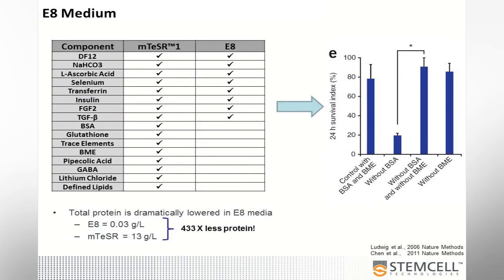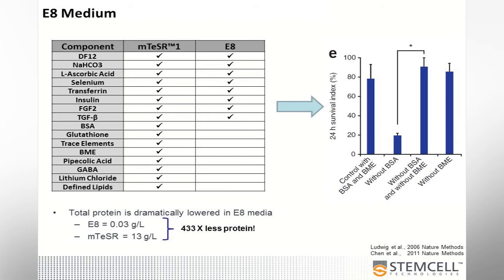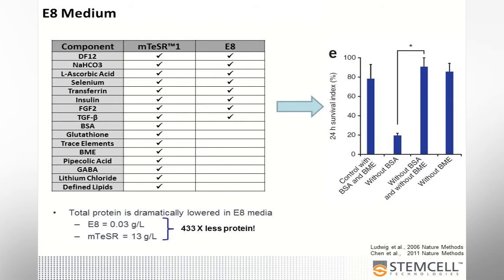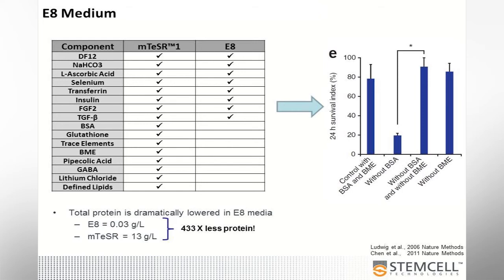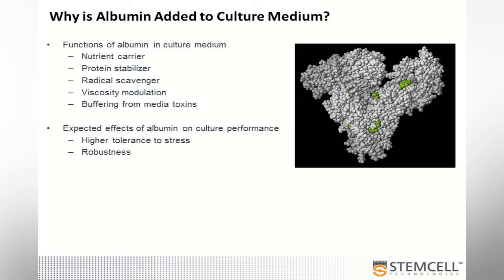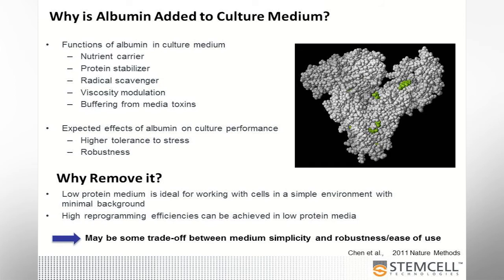The Role of Albumin in Feeder-Free Culture Media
In this excerpt of his ISSCR 2012 Innovation Showcase, Dr. Erik Hadley discusses the pros and cons of using albumin in feeder-free culture media, and how it relates to mTeSR™1 and TeSR™-E8™, both available from STEMCELL Technologies.

Albumin acts as a stabilizing agent to allow higher tolerance to stress and robustness in a culture, but removing it provides a simpler environment with minimal background.

Wondering which medium is best suited for your research needs? This video on Choosing the Right Medium for Your hPSC Culture might help.